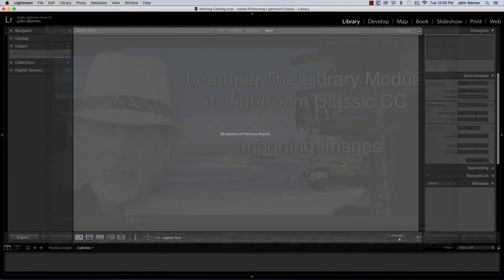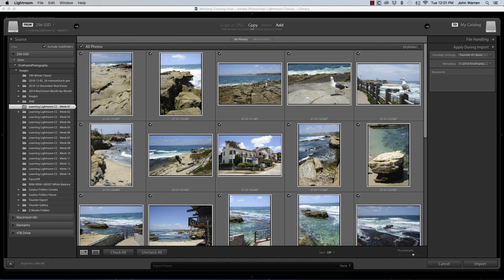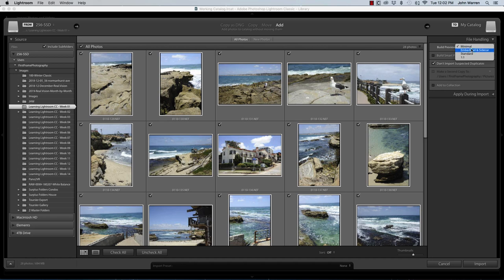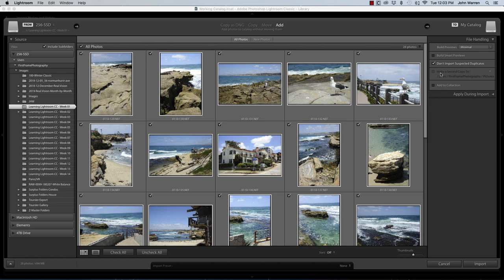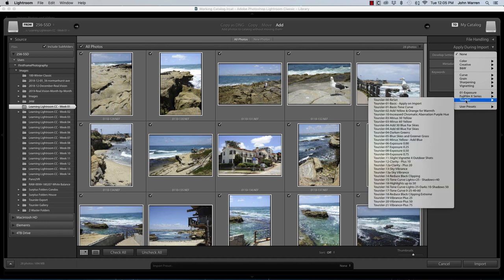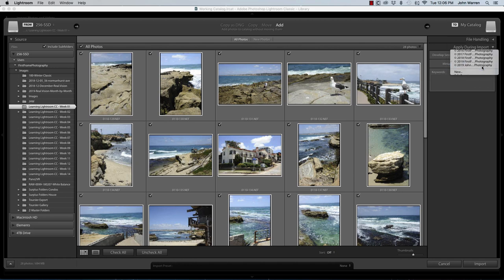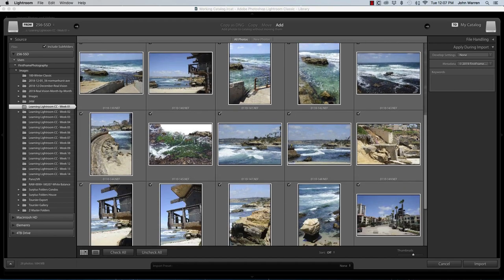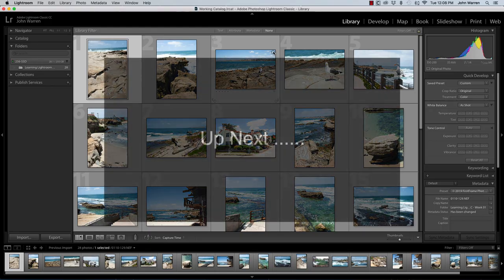04 - Learning Lightroom Classic CC - Library Module 04 - Importing Images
Importing your images - In this video we discuss the various methods that can be used to import images but for the most part, all we are doing is pointing Lightroom to where we have downloaded our files on our computer and then letting the Lightroom catalog generate the thumbnail previews and so on.
00:00 Importing Images
01:45 Building Previews
03:48 Choosing a Develop Setting
04:46 Applying Metadata Templates
06:28 Clicking the Import Button